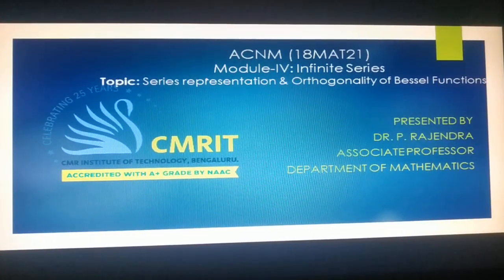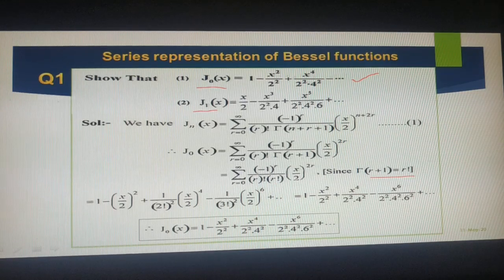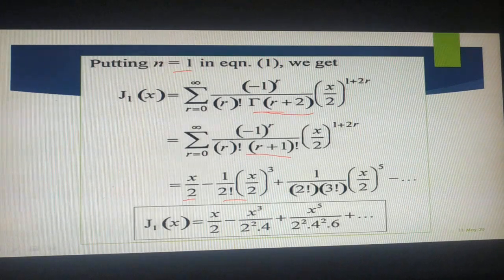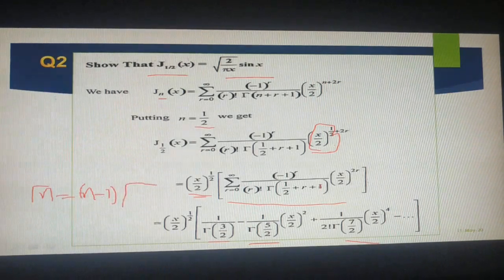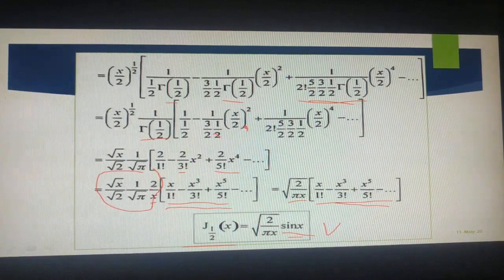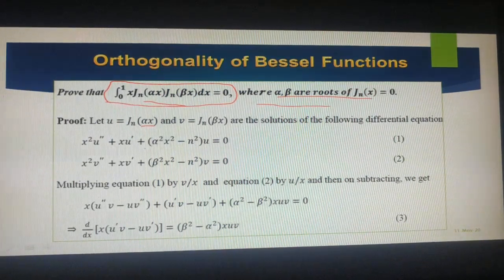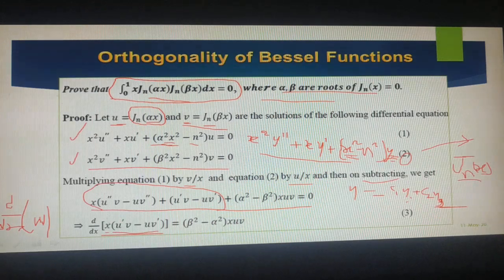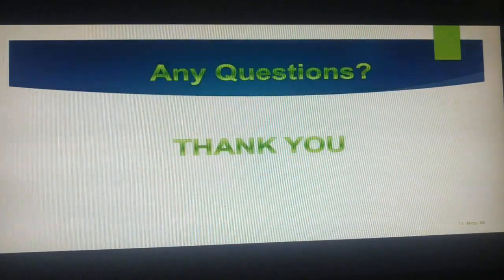Series Representation & Orthogonality of Bessel Functions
Subject: Advance Calculus & Numerical Methods (18MAT21) - VTU
Module 4: Infinite Series
Topic: Series Representation & Orthogonality of Bessel Functions